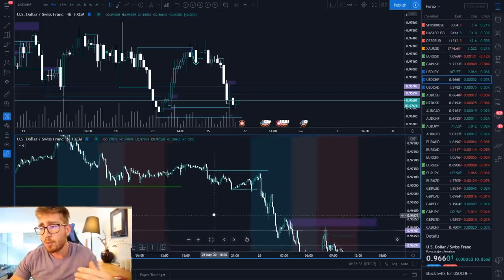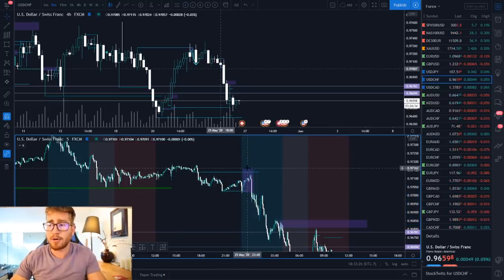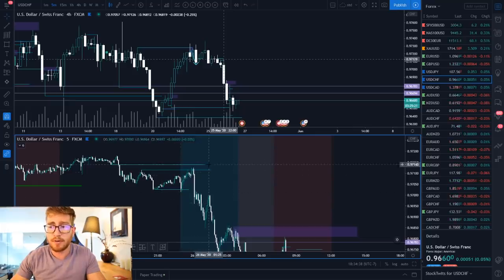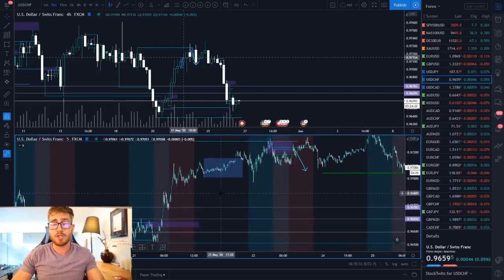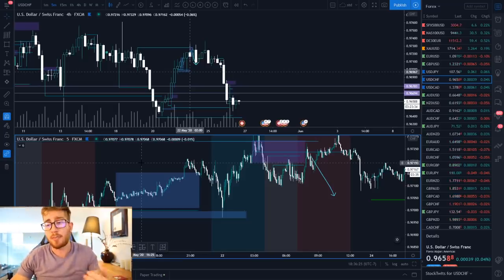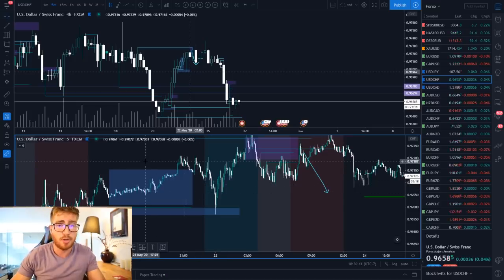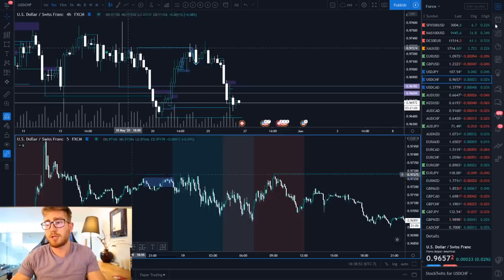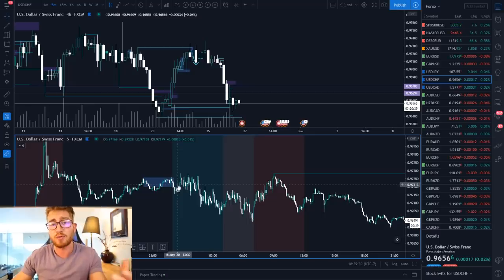Proven Forex Strategy: London Open AMD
Whats up chads! Im time to get back to some core basic TA trading juice! This video is a quick strategy that I am currently using a couple times per week to earn that extra butter for my bread in the mornings. Cuz you all know already how cheap i am.

This is something like always, I want you guys to test for yourselves as I can not give you everything on a platter. You must use my ideas for better use in your own head.

🔴Upload Schedule
Early Week ish: New Videos
End of Week: $1000 Account Flip Challenge

🔴Suggested Books
Trading in The Zone(Mark Douglas)
Disciplined Trader(Mark Douglas)
Little Book of Market Wizards